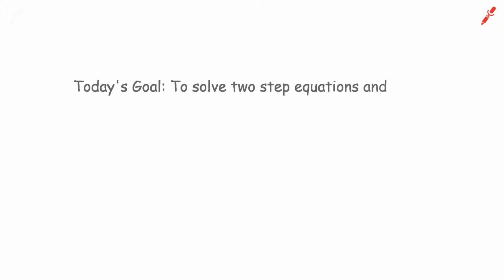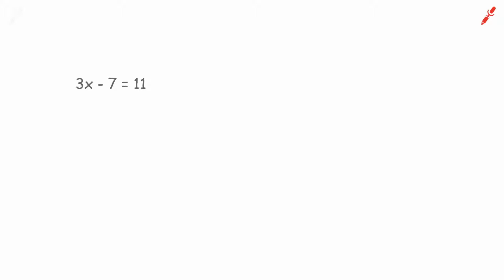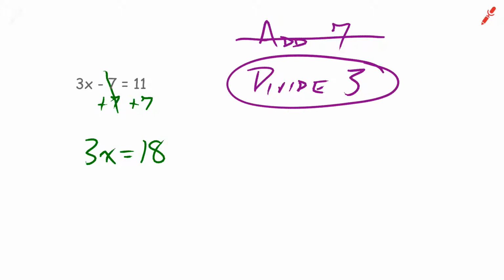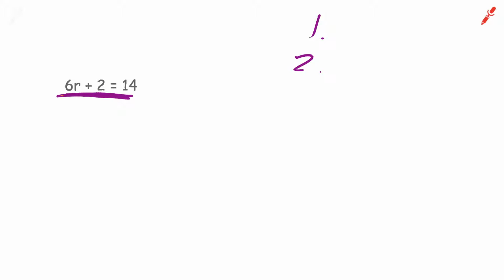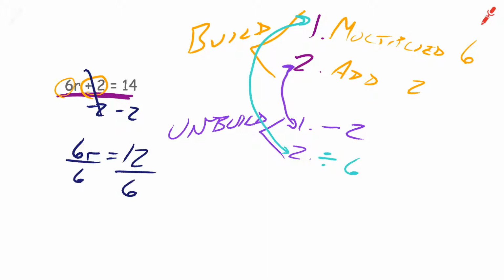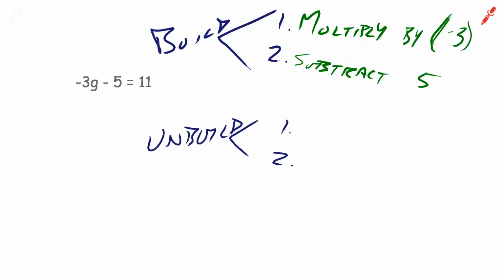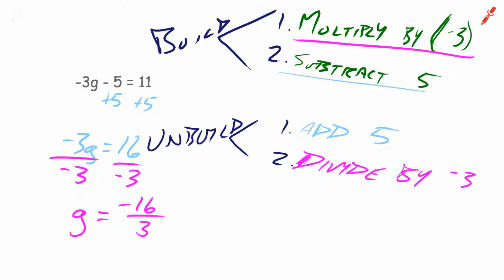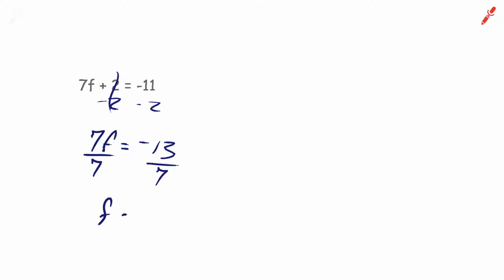9 23 13